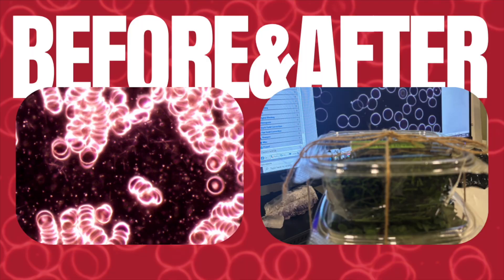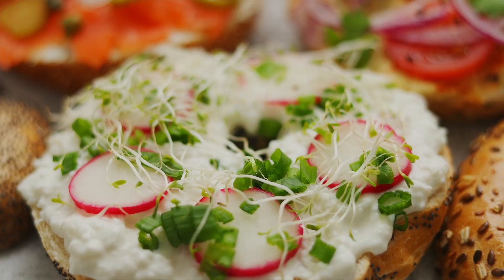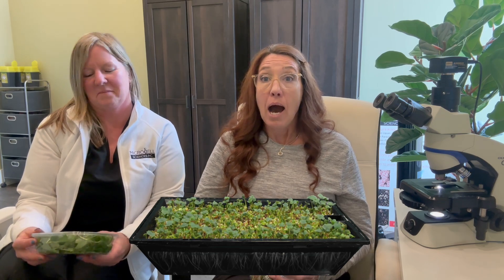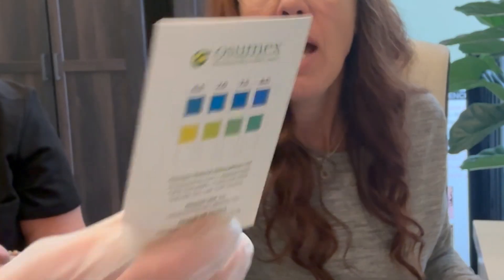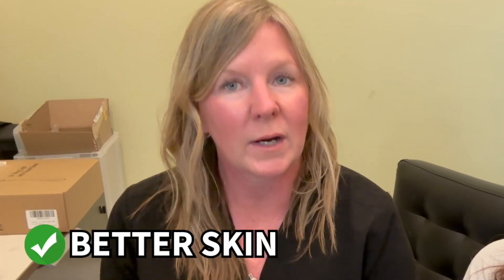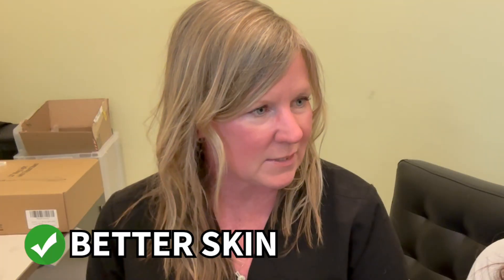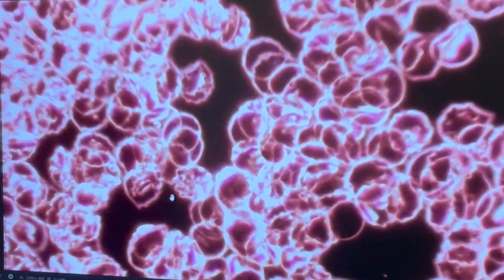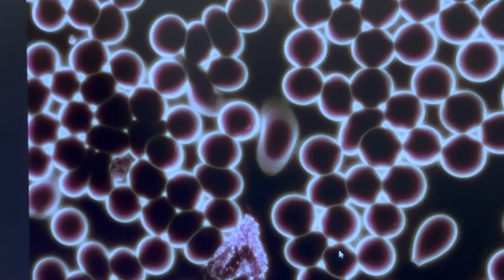Why Microgreens Are a Game-Changer for Your Health🌱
Can eating microgreens really transform your health? In this video, we put that question to the test using live blood analysis! Watch as we compare live blood samples taken before and after 4 weeks of daily microgreen consumption — and reveal the surprising changes that occurred.

Are microgreens really that powerful? We look at the science, show you the live blood results, and explain what the changes mean for your immune system, inflammation and overall health.

Whether you're already a fan of microgreens or just curious about natural ways to boost your wellness, this video offers real, visual evidence you won’t want to miss.

PS! June 2025 we have a special promo at our Oakville location that includes 2 live blood analysis visits and 4 weeks of microgreens!